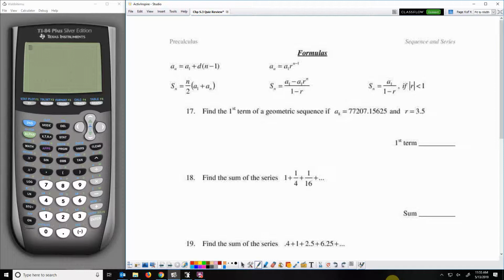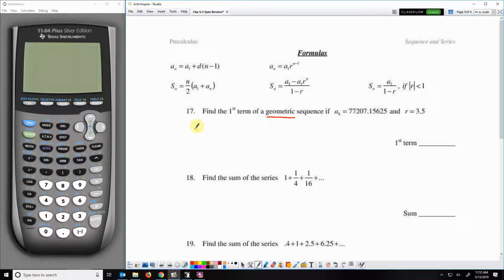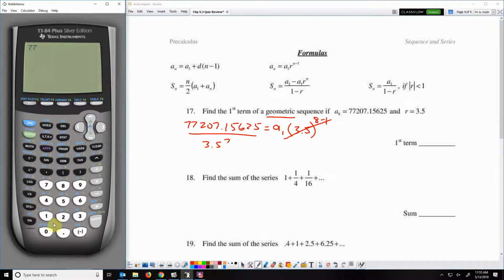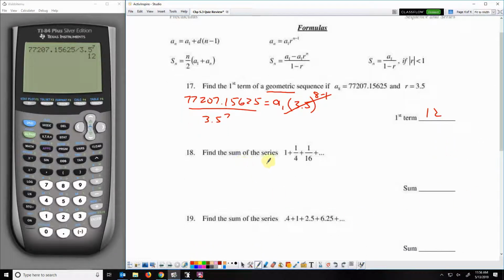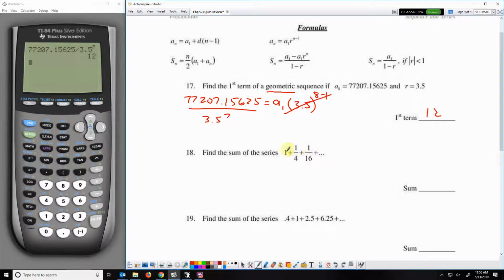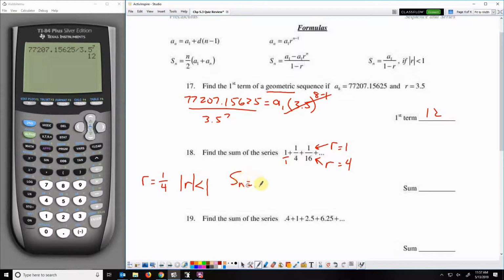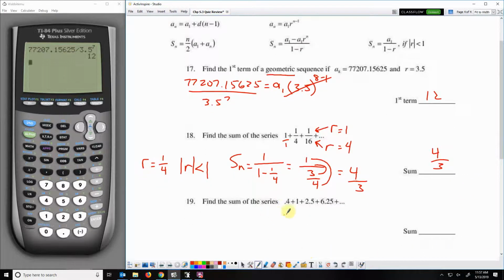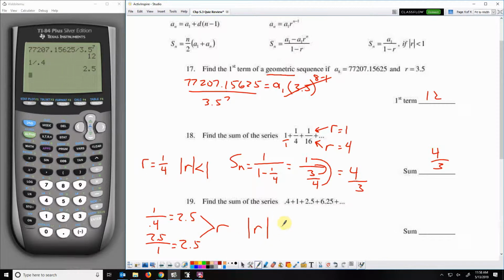Sequence, Series, Limits Review part 4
pc ch S review